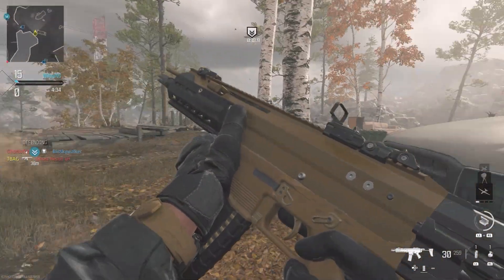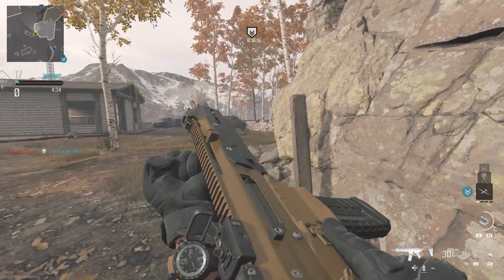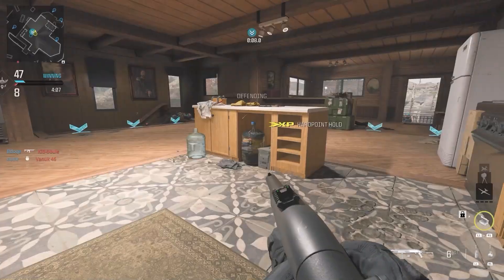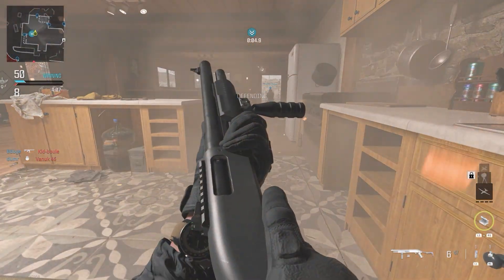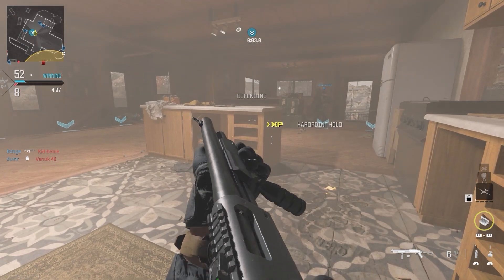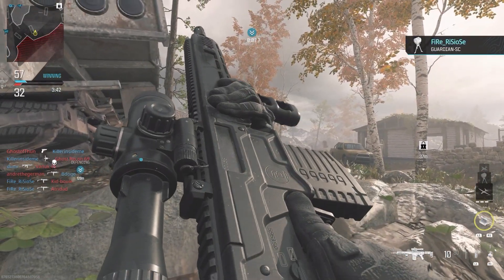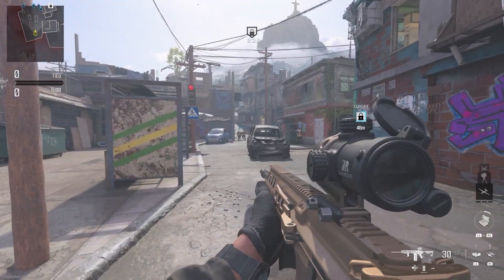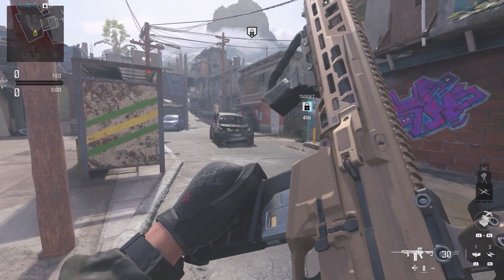Why did he press the Forward Assist?